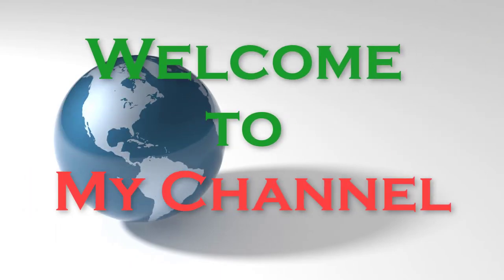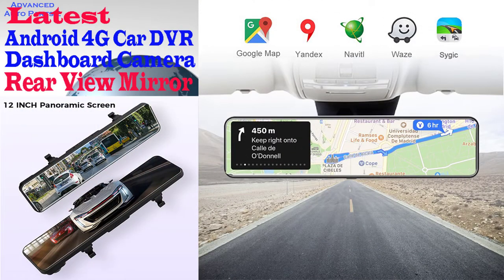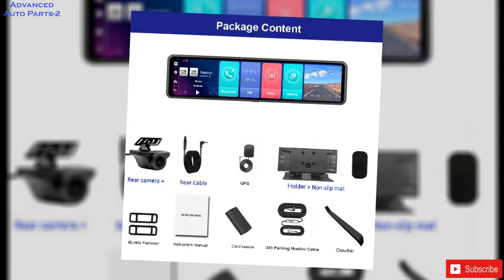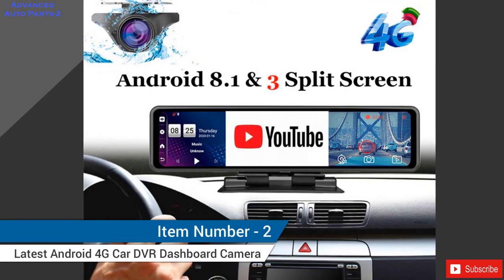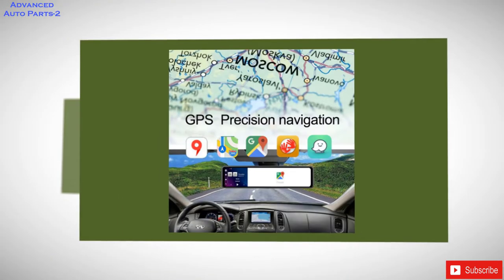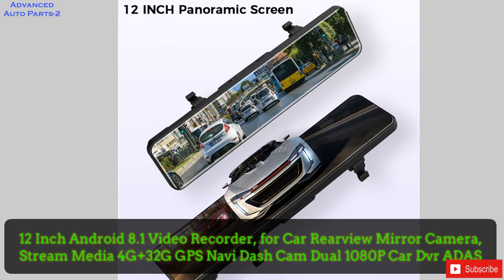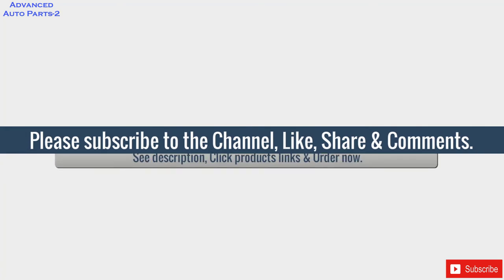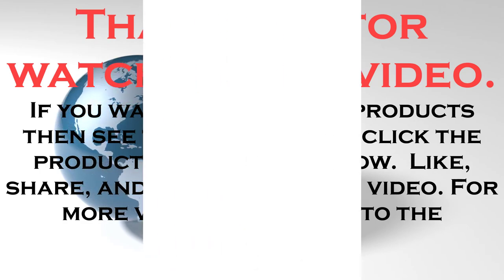Latest Android 4G Car DVR Dashboard Camera Rear View Mirror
Latest Android 4G Car DVR Dashboard Camera Rear View Mirror best buy links:
Item Number 1. HGDO 12'' 4G Car DVR Dashboard Camera, Android 8.1 4G+32GADAS Rear View Mirror Video Recorder 1080P WiFi GPS Dash Cam Console,

Item Number 2. HGDO 12'' Car DVR Dashboard Camera, Android 8.1 4G ADAS Rear View Mirror, Video Recorder FHD 1080P WiFi GPS Dash Cam Registrator,

Item Number 3. 12 Inch Android 8.1 Video Recorder, for Car Rearview Mirror Camera, Stream Media 4G+32G GPS Navi Dash Cam Dual 1080P Car Dvr ADAS,